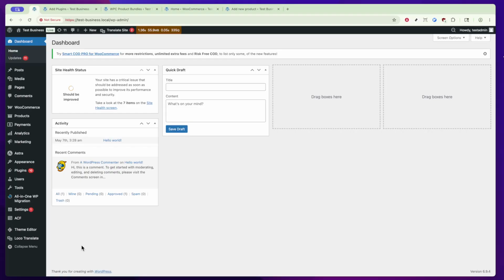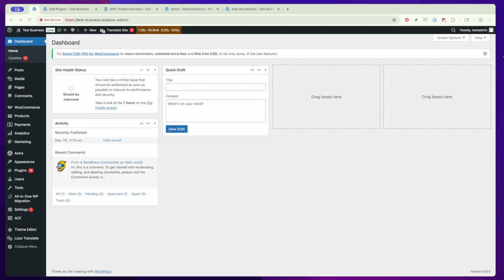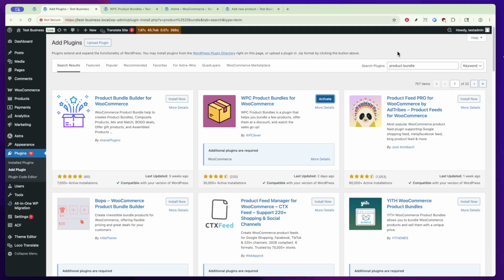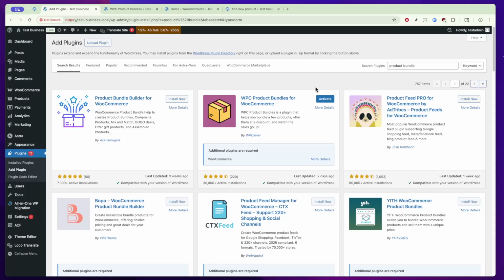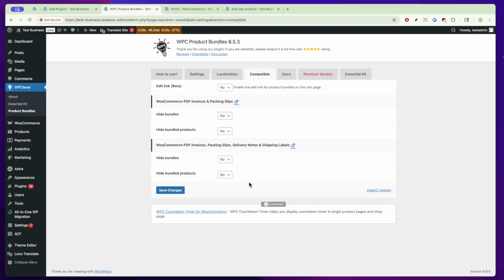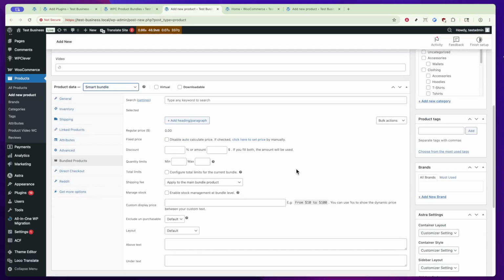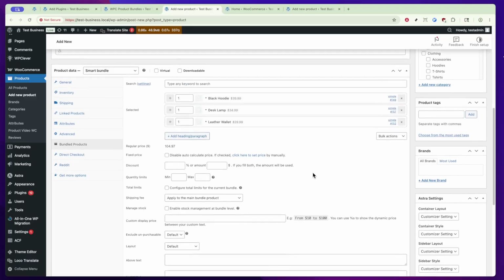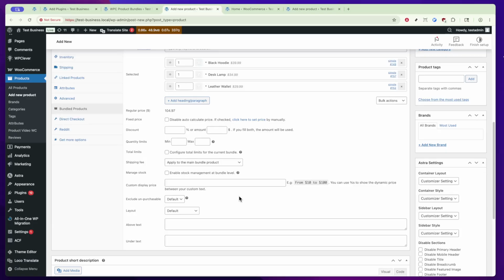How to Install Product Bundle Plugin on Woocommerce (Step-By-Step) [2026 guide]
00:00 Introduction to Product Bundles
00:34 Preparing WooCommerce Setup
00:56 Checking WordPress Plugin Updates
01:14 Installing the Plugin
01:48 Activating the Plugin
02:00 Configuring Plugin Settings
02:27 Creating Your First Bundle
03:10 Customizing Bundle Appearance
03:29 Testing and Final Adjustments
03:48 Conclusion and Next Steps